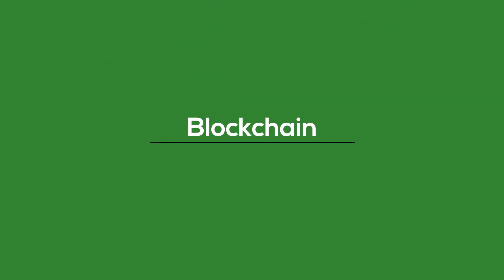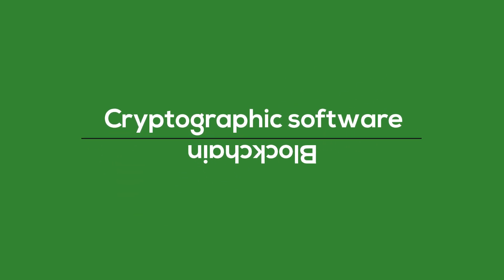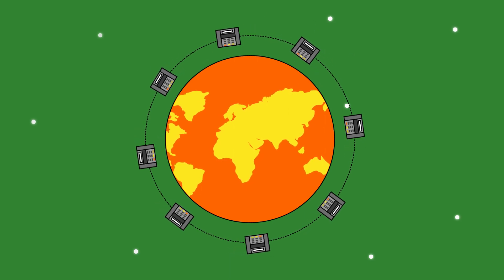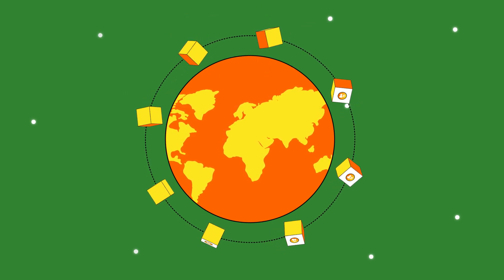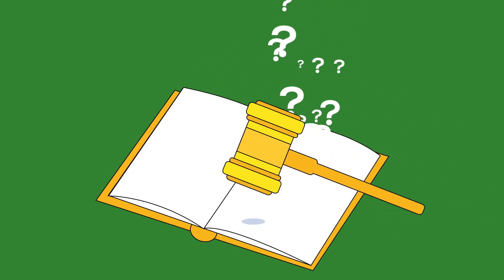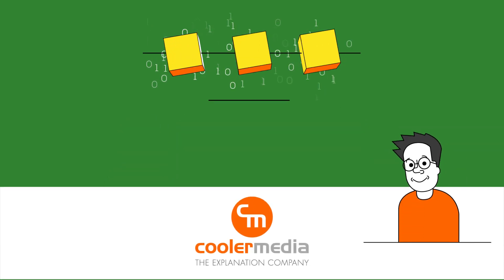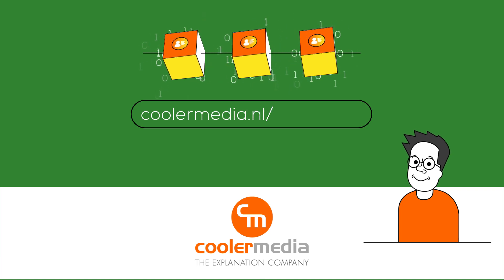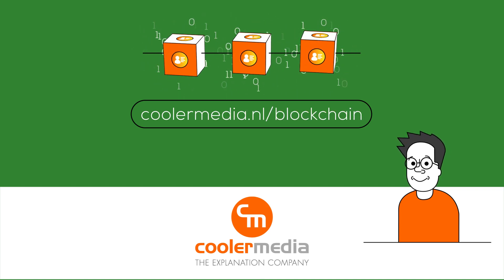Blockchain explained in 2 minutes | AnyStory made by Cooler Media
What is blockchain? Blockchain explained in 2 minutes!

Time stamps:
00:00 Introduction
00:22 What is blockchain?
01:11 Is blockchain suitable for all payment requests?